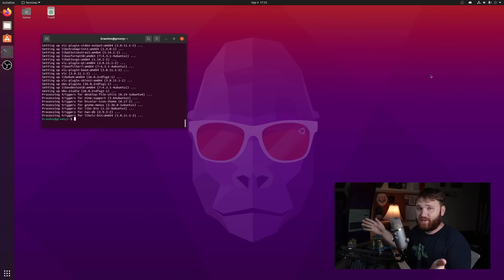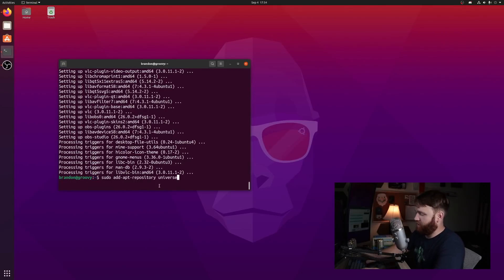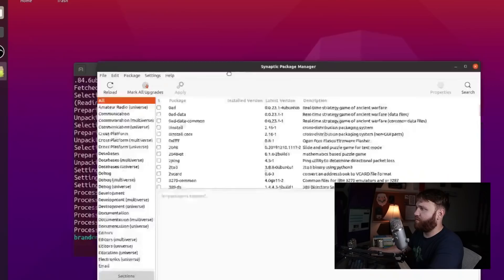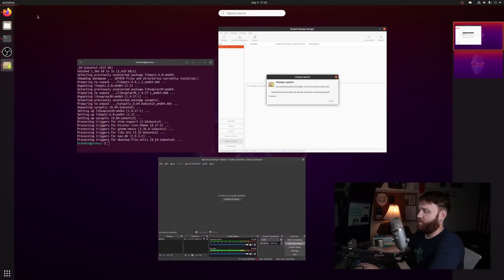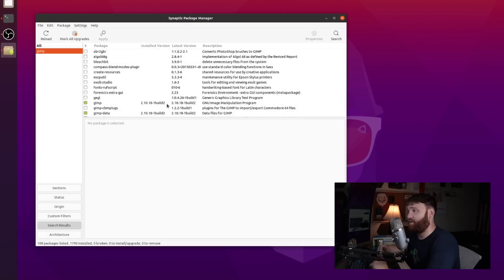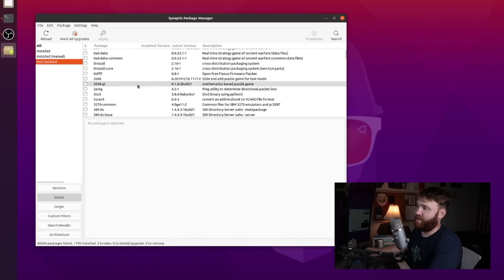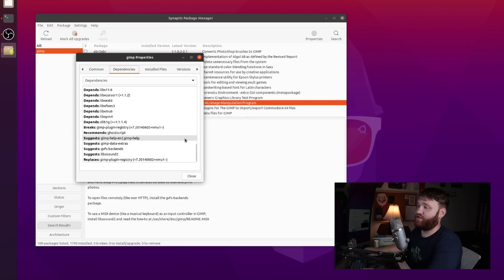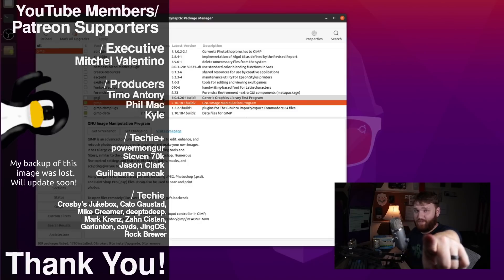BEST Package Manger for Ubuntu/Debian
Quickly overviewing the APT Package Manger for Ubuntu and other Debian based systems, Synaptic. This package manager is a classic. Similar layout to the GUI of the YaST application in OpenSUSE.

sudo apt install synaptic

Abhishek Prakash has a wonderful article up on ItsFOSS! Make sure you comment and show some love!